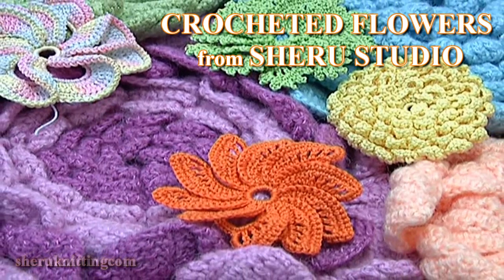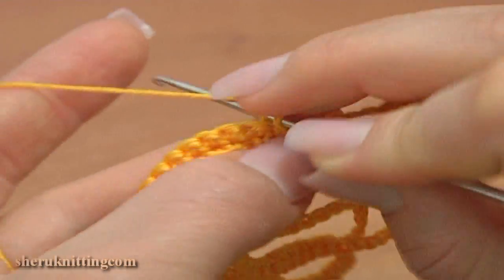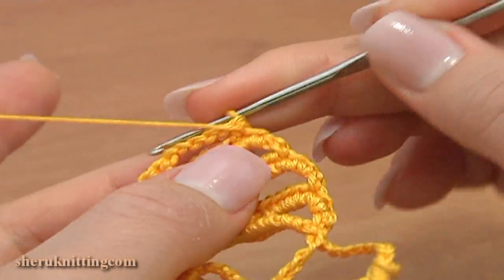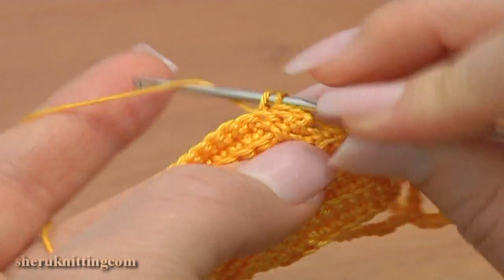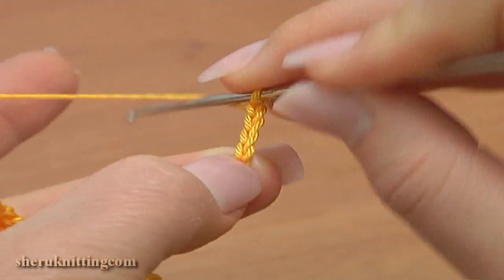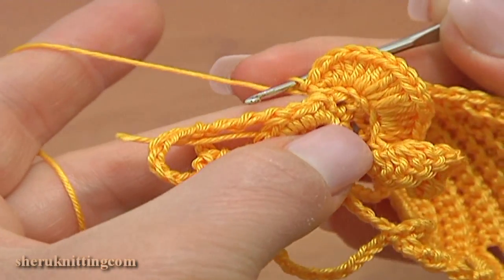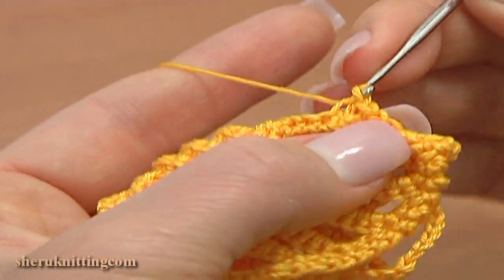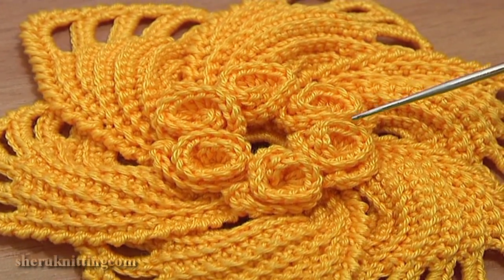Crochet 6-Petal Flower Spirals In Center Part 2 of 2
Begin to crochet flowers!  We continue making a crochet flower with 6 big petals and spirals in the center. After we make a spiral continue on the petal working around with reverse single crochet trim. This crochet flower is not easy to make but the result is worth the effort. Good luck and all the best!
Crochet flower is made of 100% Cotton Mercerized, 169m/50g; and with Steel Crochet Hook 1.5 mm or 2mm (#8 or #4 US standards). Tutorial 59 Part 2 of 2  Flor De 6 Pétalos De Ganchillo
Begin to crochet! With us, crochet becomes not just a hobby. Each crochet flower is a little  masterpiece made by hands.